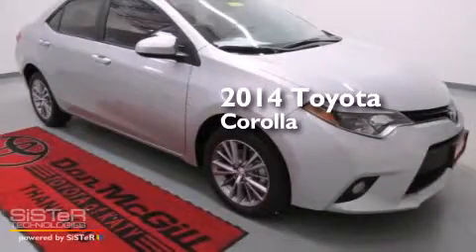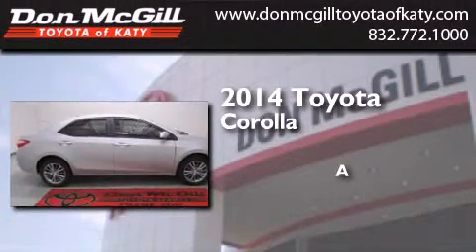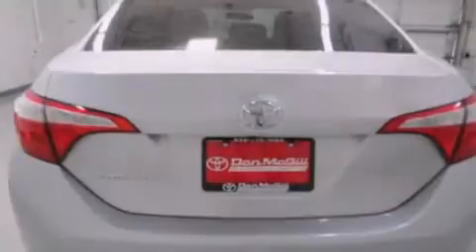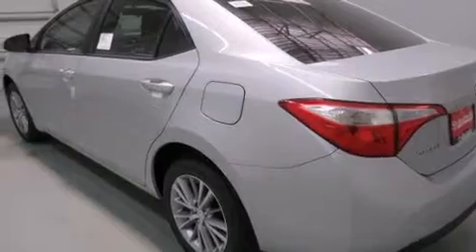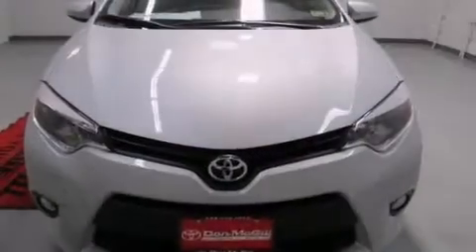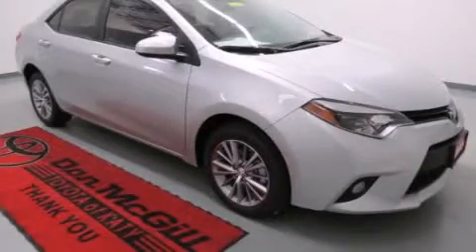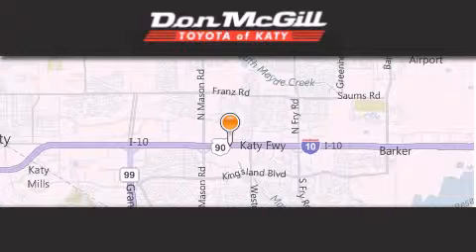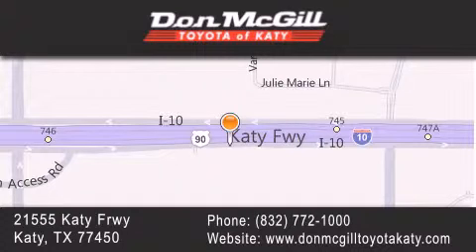2014 Toyota Corolla Katy TX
We've been honored to serve the Katy TX area , we promise that your experience at our dealership will exceed your expectations ! Year : 2014 Make : Toyota Model : Corolla Engine : 4 Cyl. Exterior : Classic Silver Metallic Stock : K39333 Don McGill Toyota of Katy 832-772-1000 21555 Katy Freeway Katy , TX 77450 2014 Katy TX